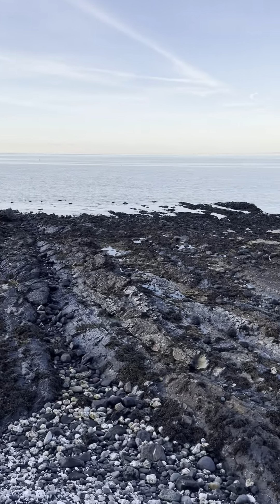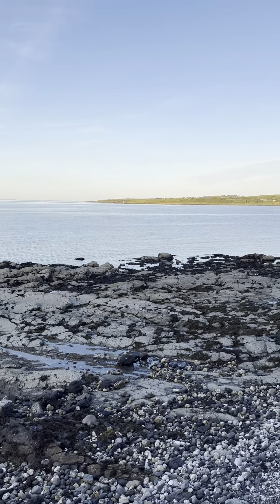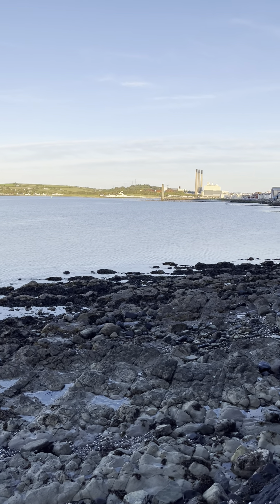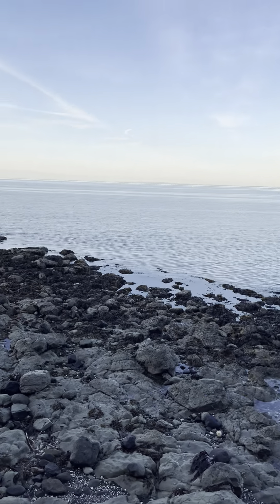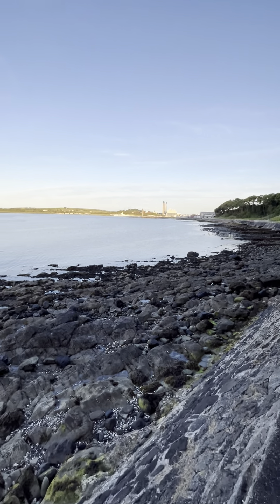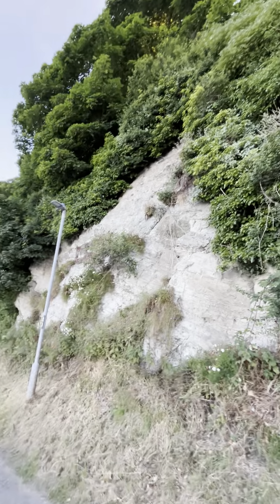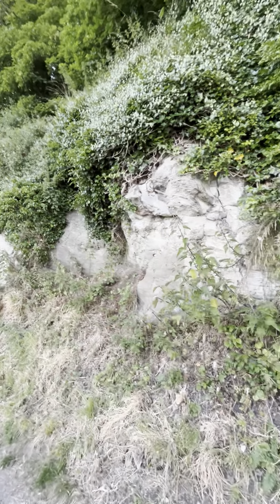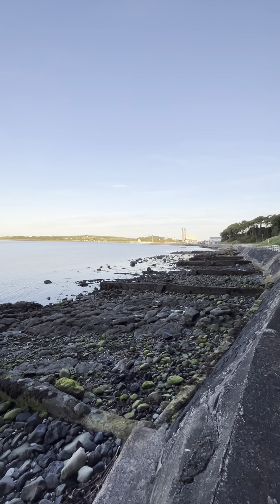THE LARNE SEA DRAGON WATERLOO BAY The Church History Trail